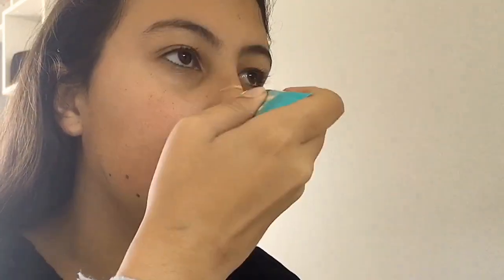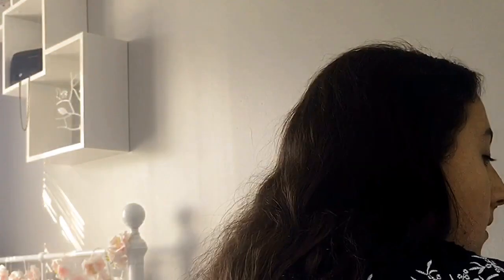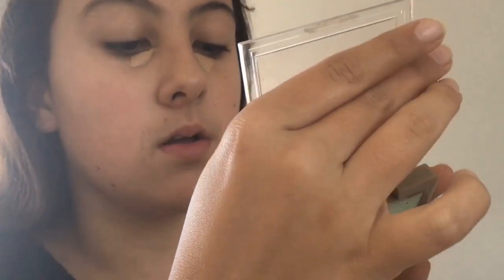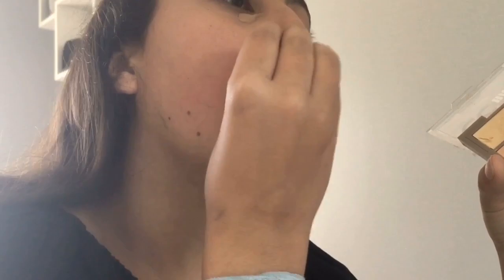GRWM FOR PARTY//ActuallyAna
So guys iMovie broke down and my footage wasn’t working properly so I had to make this video up last minute 😫Anyway I hope you enjoy this and please tell me good editing apps on iOS that are free and have no watermark